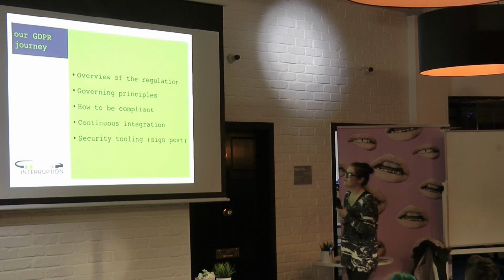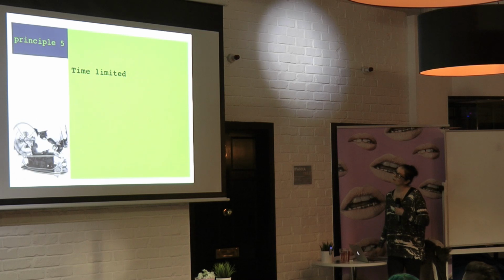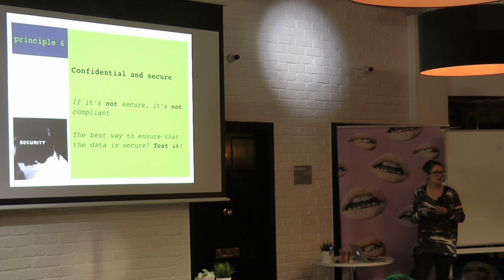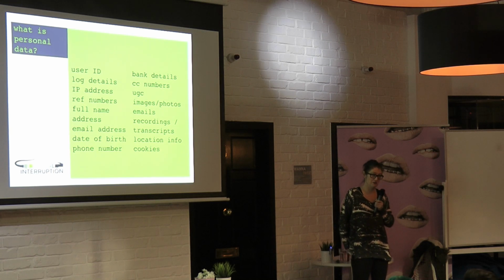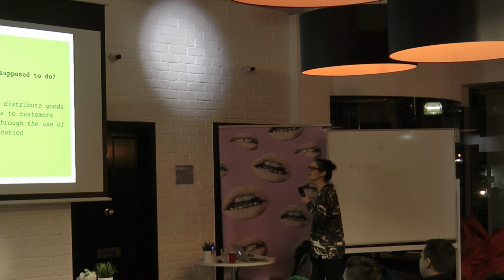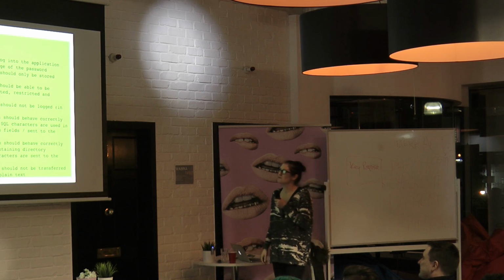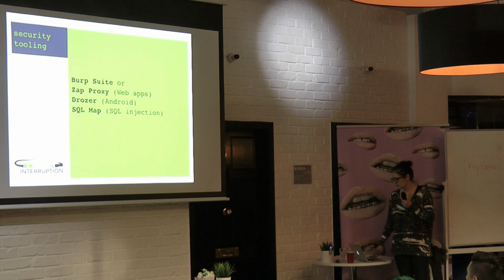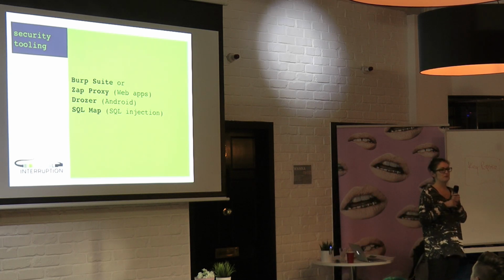P3 GDPR & Security - What Does it Mean for Testers - NWTG Feb2018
Talk by Saskia Coplans -:
Information Security and GDPR Specialist Saskia is the cofounder of Digital Interruption and Manchester Grey Hats. With a background in data privacy and Cyber Security Saskia works with Digital Interruption to help organisations with their data privacy and data protection security and compliance.

With the change in regulations on the horizon, Digital Interruptions holistic approach to embedding security in to organisational structure and development pipelines has never been more relevant. In this session Saskia will demonstrate how this approach can support testing and the changes they will need to consider are part of GDPR.
- Part  3 GDPR & Security.

Filmed live on location at MISSGUIDED, Trafford Park 6th Feb 2018, Sponsorship by MISSGUIDED.